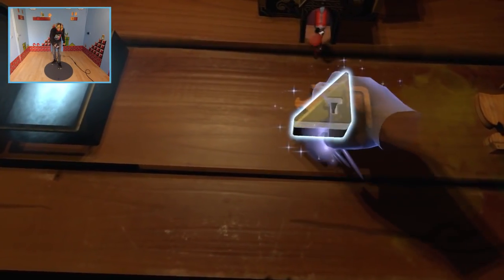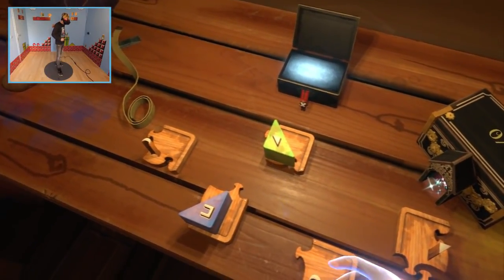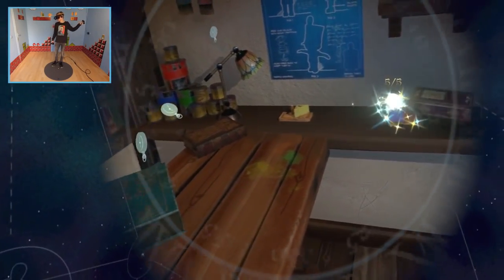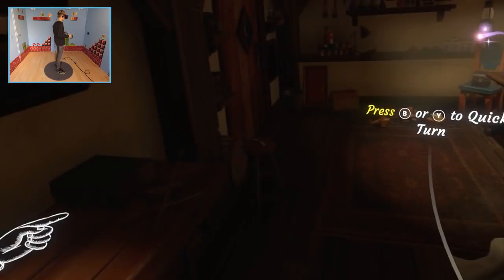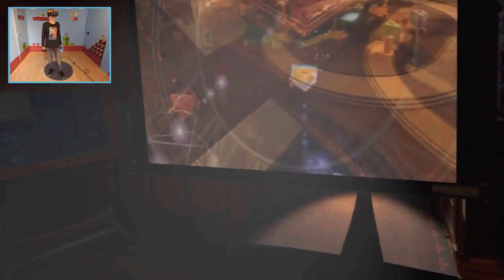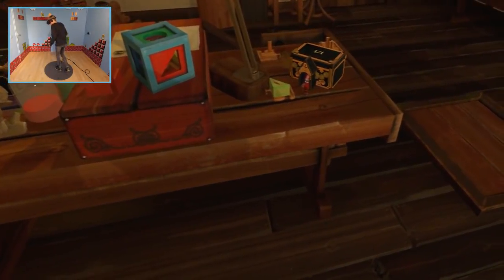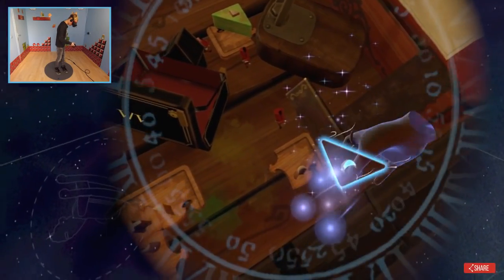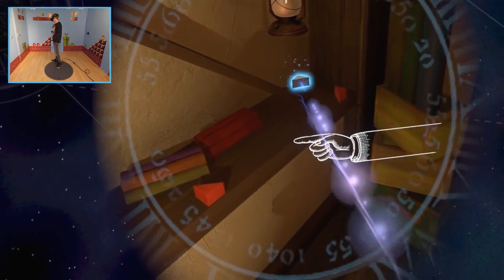THE LEMMINGS OF VIRTUAL REALITY | Tin Hearts VR (Oculus Rift + Touch Gameplay)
Tin Hearts is a VR puzzle game for the Oculus Rift and HTC Vive in where you have to guide squads of tin soldiers to safety through a workshop full of surprises and traps.
This VR experience will let you feel like a child in a toy store again as you enter a universe full of magic and beauty. Immerse yourself in the warm, peaceful world of Tin Hearts, take your time working through the puzzles and enjoy the game's stunning soundtrack. It's pretty much Lemmings in Virtual Reality.

-CPU: Intel Core i9-7980XE
-GPU 01: GeForce GTX 1080 Asus STRIX
-GPU 02: GeForce GTX 1080 TI Asus STRIX
-PSU: Corsair CX 1200i
-RAM: 32 GB DDR4
-Mob: Asus Rampage VI Extreme
-Case: Thermaltake View 71 RGB

► About me

Hey there! My name is Nathie and I am the one that runs this very awesome and unique VR channel where I review games, experiences, apps & hardware. If you are an admirer of Virtual Reality yourself then you found the right place. I want to show everyone the power of VR by preaching on YouTube.